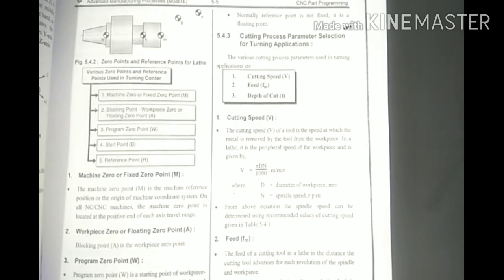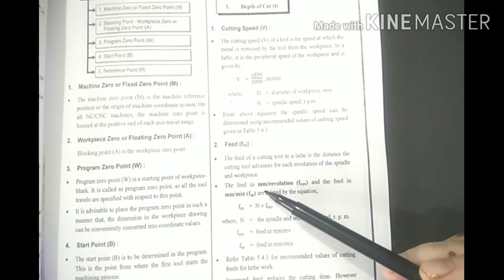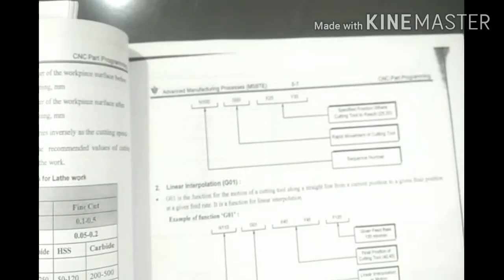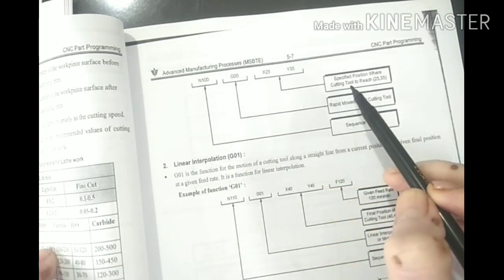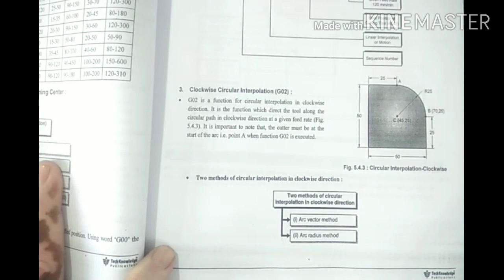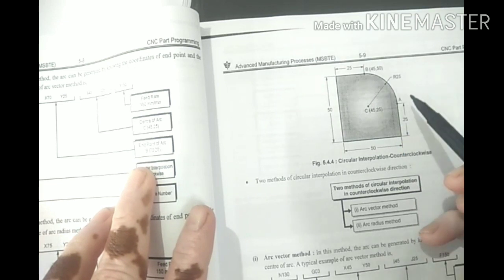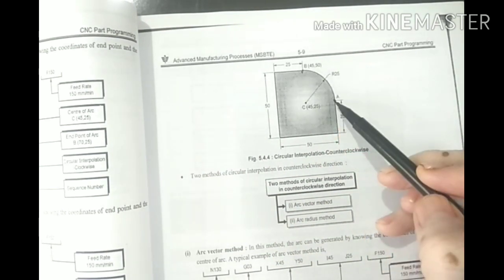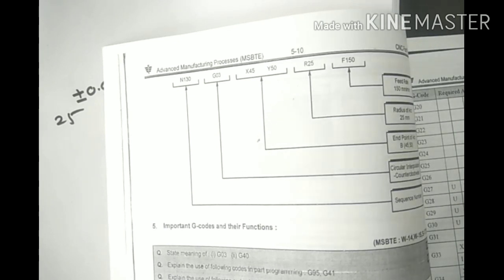AMP lecture No.33